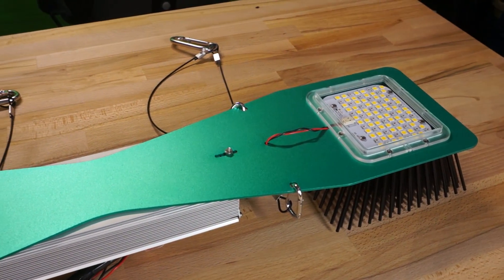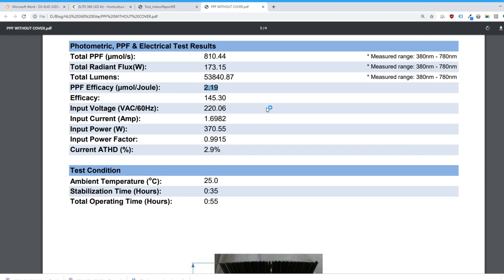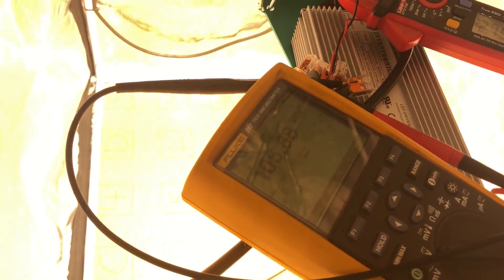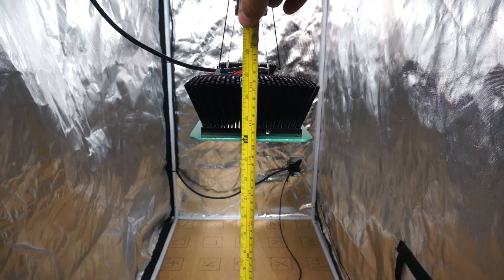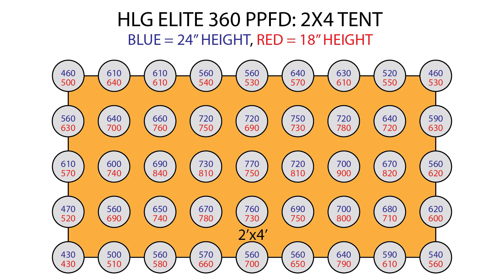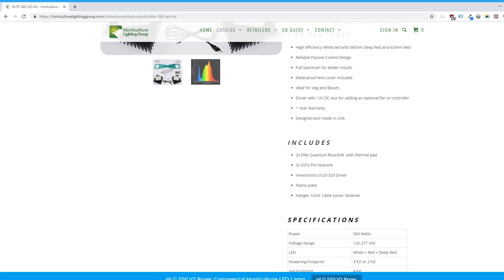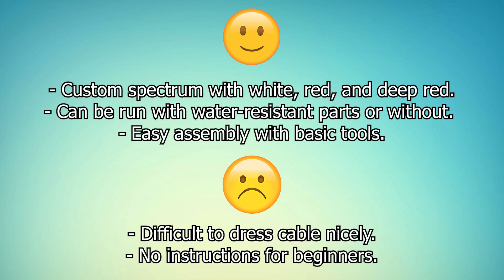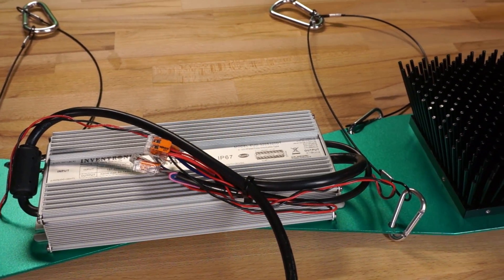Hands-on Review: HLG 360 Elite Kit (Part 2 - Testing)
In Part 2, we discuss specs and perform electrical, temperature, and PPFD testing on the HLG Elite 360 kit.